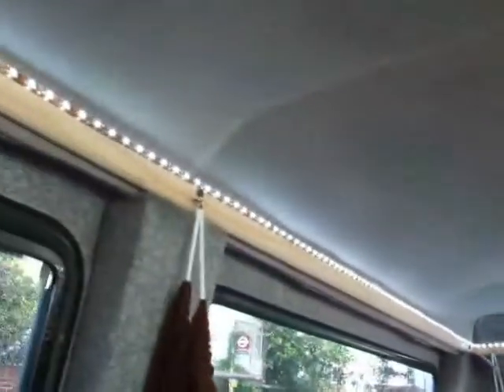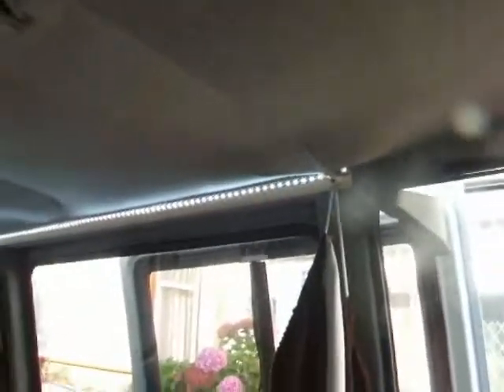White 5050 LED strip installed in van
My mother's doing a very budget conversion of her van into a camper. This basically means adding curtains and better inside lighting. A deep-cycle camping battery may follow in a few months.

The 5 meter reel was about £15 from ebay. It's 12v native, so wired straight in. Was worried about voltage spikes, but you're not going to have the inside lights on while driving, are you? And there's a lot of LEDs there to spread voltage spikes.